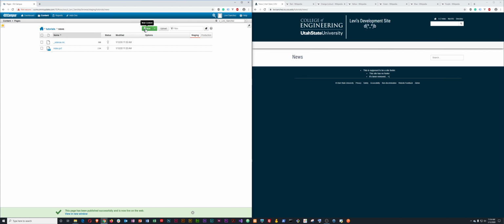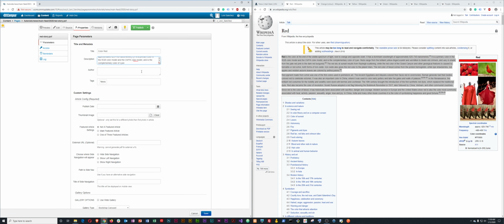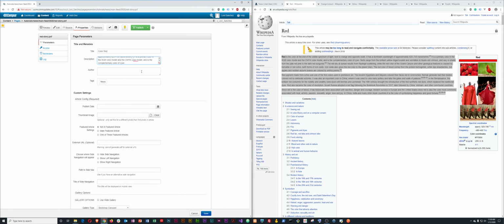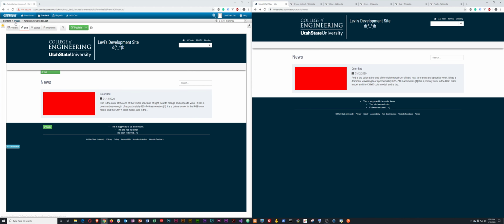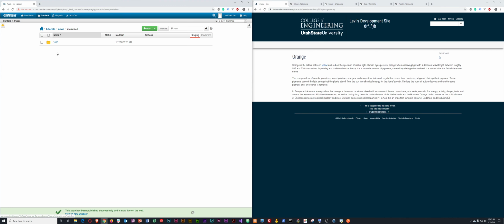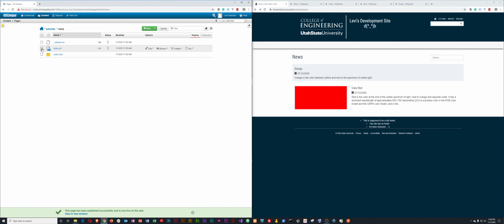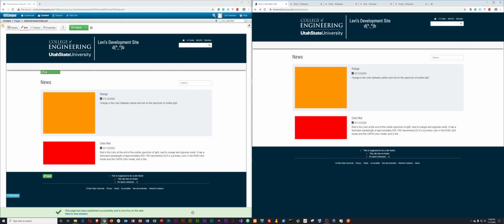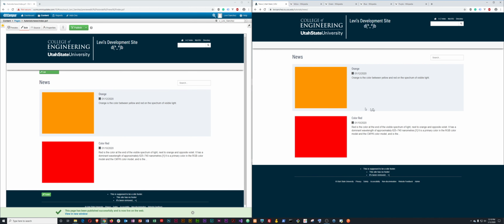Create a News Feed | How to OU at USU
In this video, we look at the process of creating a news feed from scratch using OU campus for a USU website.